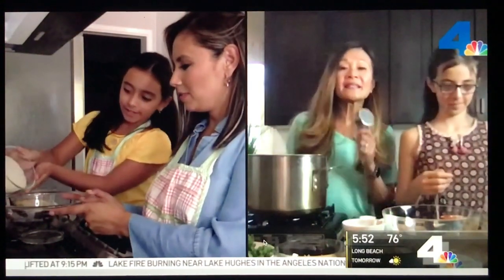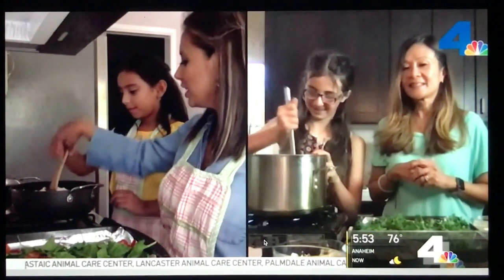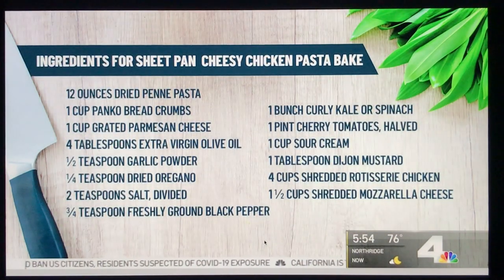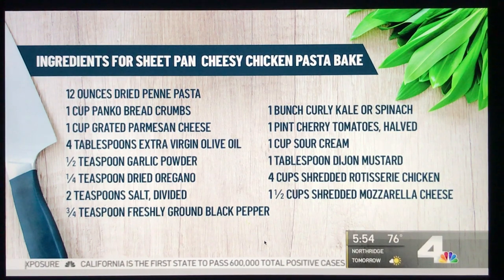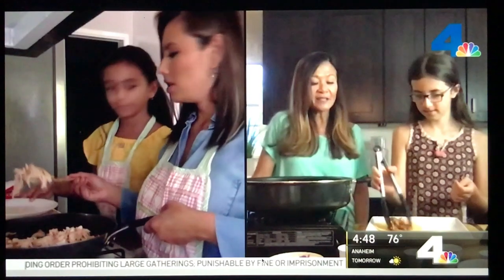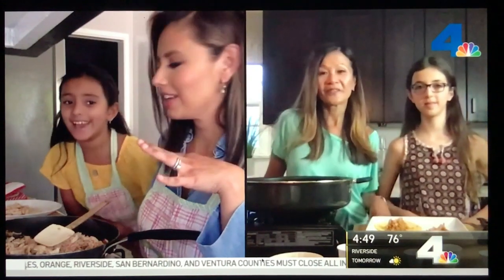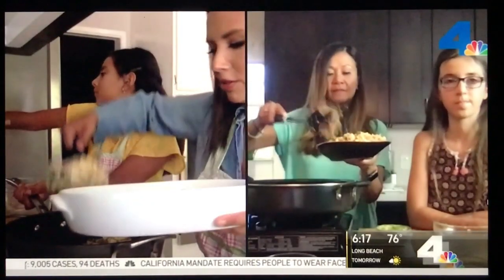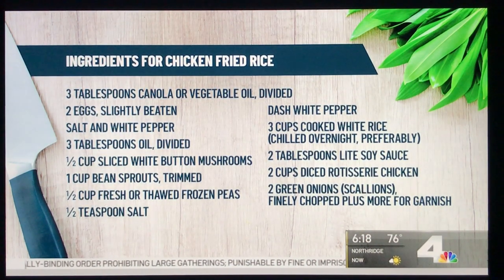NBC 4 LA’s “Today in LA” with Chef Katie Chin and daughter Becca!!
Catch Katie & Becca making 3 easy and affordable recipes using one rotisserie chicken!!